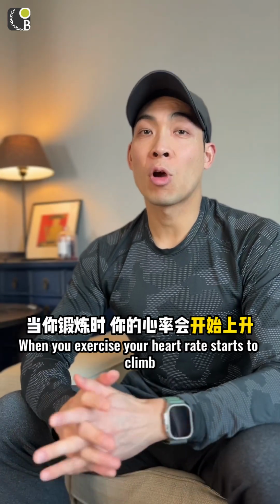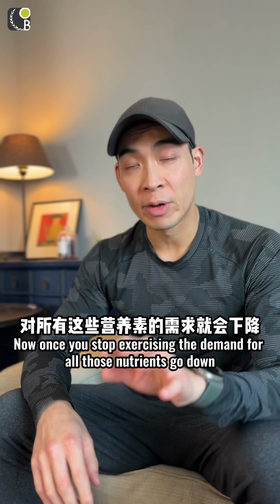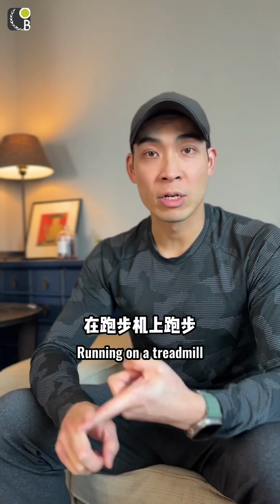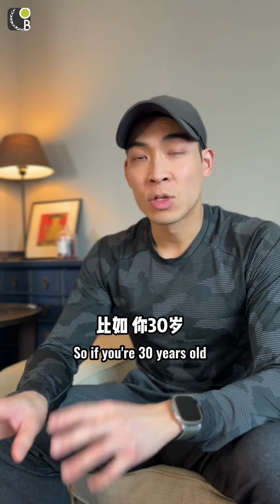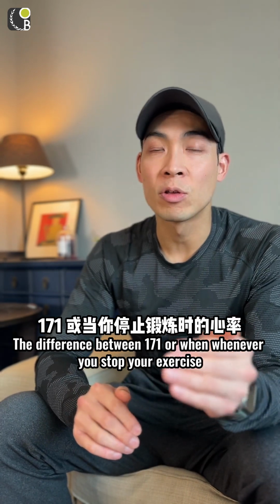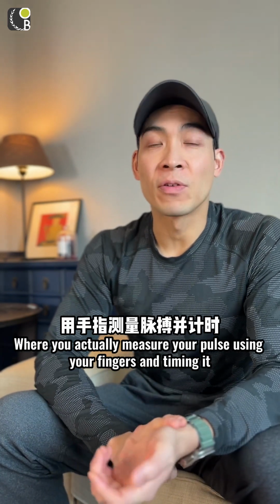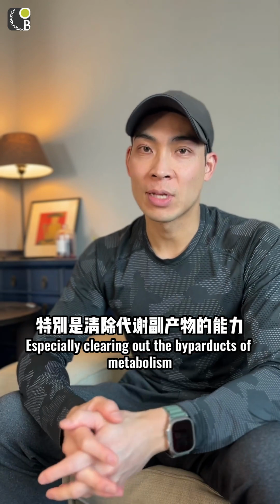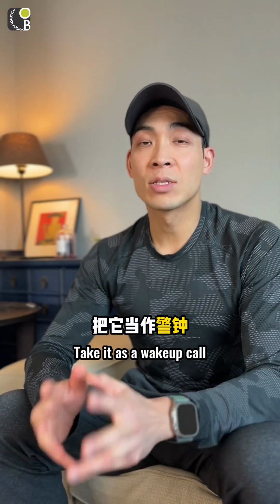你的年龄，怎么样的恢复心率才算好？How Quickly Your Heart Recovers After Exercise Can Determine Your Cardio Health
一个简单的测试能反应你的有氧运动能力，还会反应你的健康风险，简单而有效。This metric will not only tell you your cardio fitness but also your risk of death. Simple yet effective.